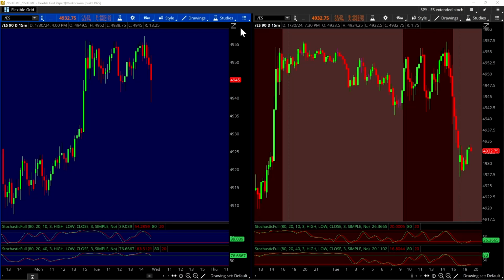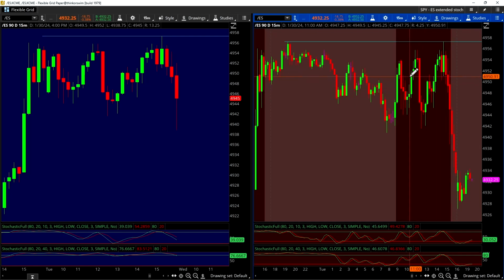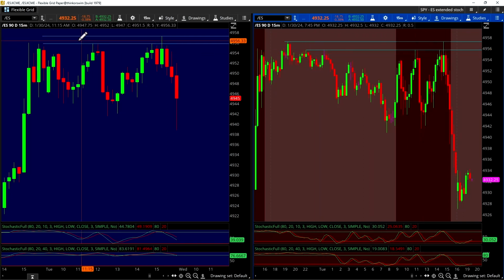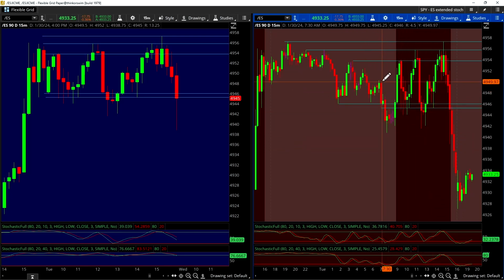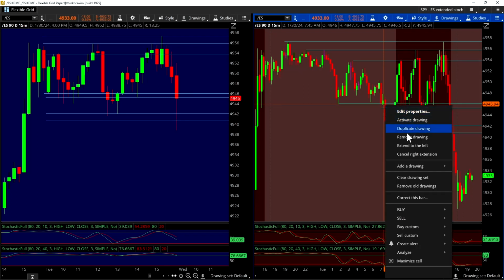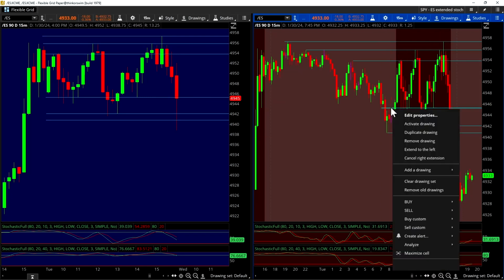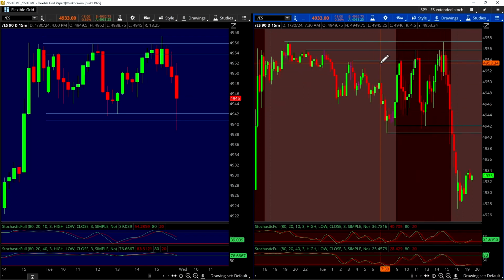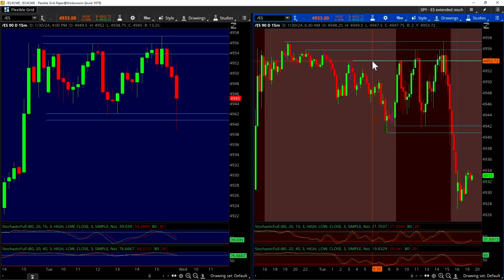Making $ideway$ Money : E Mini Futures Recap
Jan 30 - Still a lot of opportunity to trade/scalp the market.